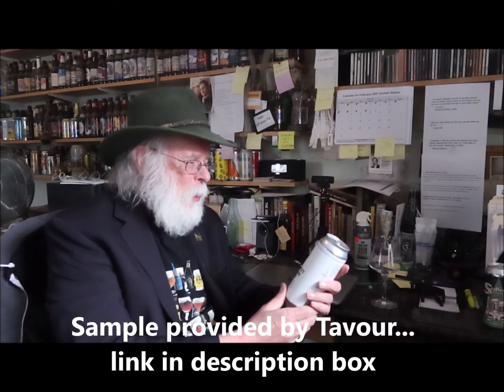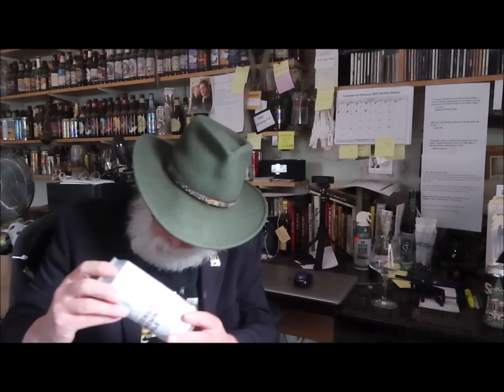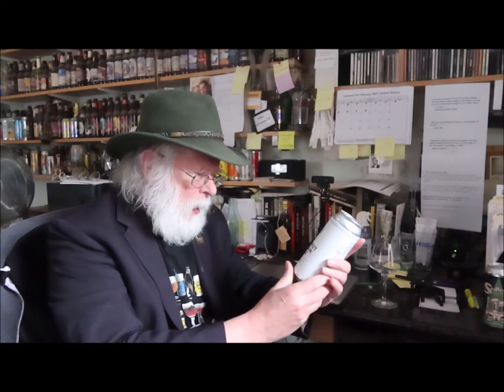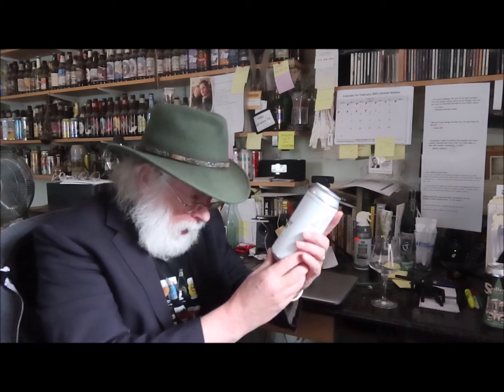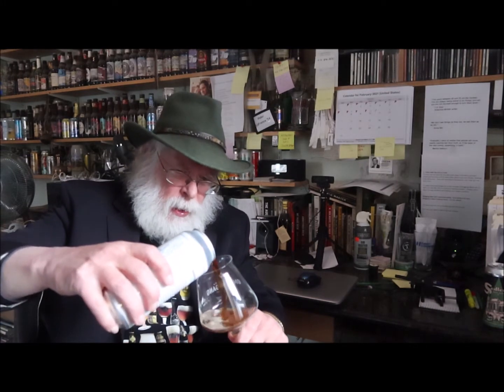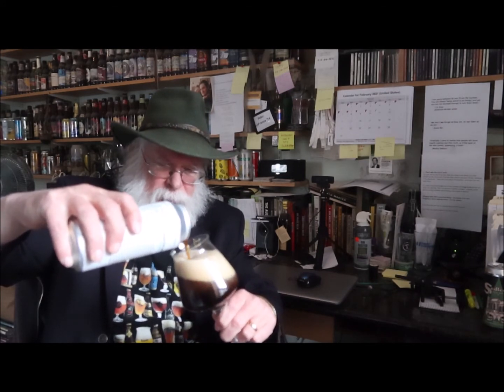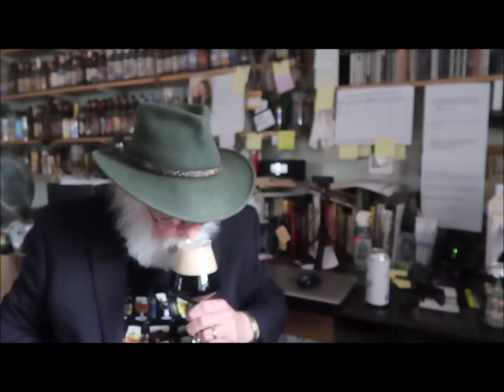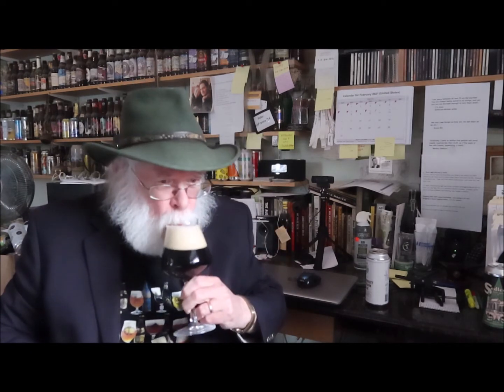Braxton Labs Coconut Brown Ale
Braxton Labs Coconut Brown Ale 5.5% ABV

“This American brown ale's grist bill starts us off with a base layer of milk chocolate, biscuit, and caramel. The boil brings American and noble hops to balance with light bitterness, as well as some brown sugar for a robust toffee flavor. Several days conditioning on shredded raw coconut brings tropical sweetness to really round out a delicious, easy-drinking, dark beer.”

About Braxton Labs
“Braxton Labs is a brewery and taproom by Braxton Brewing Company located inside the Party Source. The brewery is home to beers that are both on and off the trend, educational experiments for the curious craft beer drinker, collaborations across multiple categories, and more.”

SPECIAL NOTE: Click on the following link for more information about Tavour for some great merch.

Thanks to all of you that have watched this presentation. I would sure appreciate it.

Cheers,
Peter LaFrance